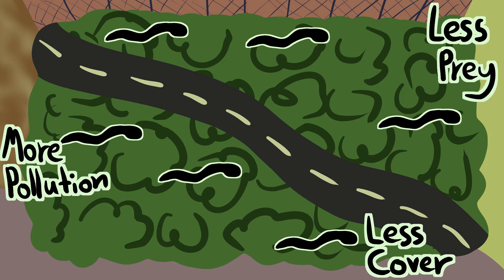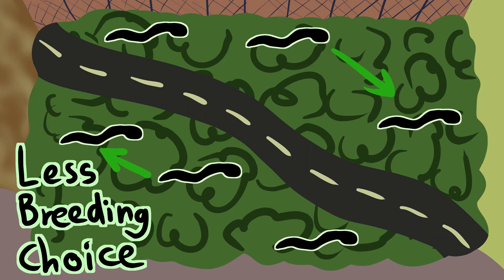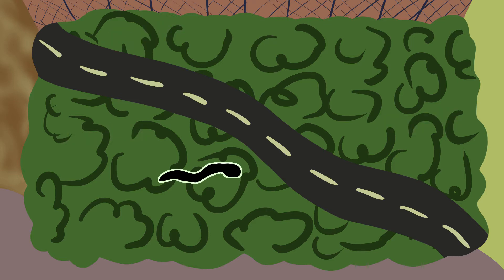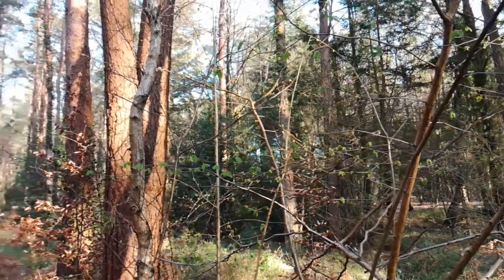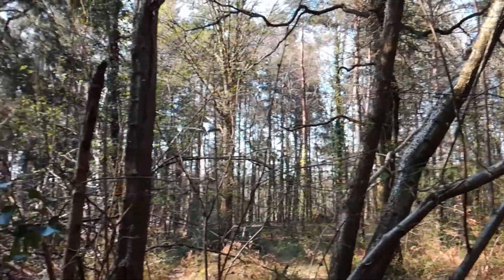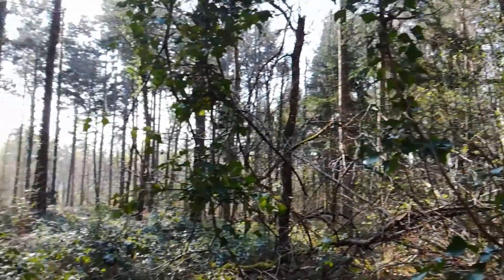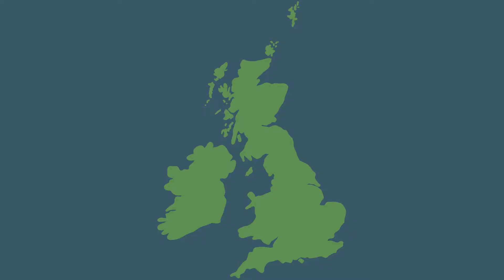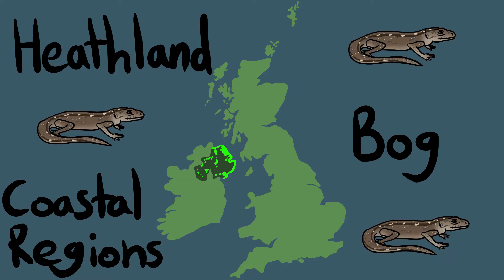What Are Habitat Loss and Fragmentation? Examples Using Impacts on UK Reptiles | Scientific Concepts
What do the terms habitat loss and fragmentation mean? How are these occurrences impacting reptiles in the UK? In this video I explain these concepts and describe how they are impacting each of our native reptiles - the common lizard, sand lizard, slow worm, smooth snake, adder, and grass snake.

Show your support for our reptiles by displaying a snake poster on your wall!

Earn £50 by switching to a greener energy provider by following my

Video Contents:
0:00 - Intro
0:45 - What is a habitat?
1:37 - What is habitat loss?
3:07 - What is habitat fragmentation?
7:53 - Impacts on UK wildlife
9:47 - Common lizard
11:12 - Sand lizard
12:31 - Slow worm
13:37 - Grass snake
14:52 - Adder
15:44 - Smooth snake
17:15 - Reversing the impacts
19:03 - The bigger picture

Research referenced:
Environmental Audit Committee. 2021. Biodiversity in the UK: bloom or bust?  (HC 136, 2021-22).
Chetcuti, J. et al. (2020). Habitat Fragmentation Increases Overall Richness, but Not of Habitat-Dependent Species. Frontiers in Ecology and Evolution. 8, 1-12.
Webb, N.R. (1989). Studies on the invertebrate fauna of fragmented heathland in Dorset, UK, and the implications for conservation. Biological Conservation. 47(2), 153-165.
Gardner, E. (2019). The effect of woodland area on avian community composition in a fragmented southern UK landscape and associated management recommendations. Bird Study. 66(3), 293-305.
Riutta, T. et al. (2014). Living on the edge: quantifying the structure of a fragmented forest landscape in England. Landscape Ecology. 29, 949-961.
Graitson, E. (2007). 'Le Lézard vivipare Zootoca vivipara (Jacquin, 1758)'. in Jean-Paul, J. et al. Amphibiens et Reptiles de Wallonie. 234-243.
Vanlauwe, L. (2016-17). Population densities of the common lizard (Zootoca vivipara) in restored heathlands. Universiteit Antwerpen.
Farren, A. (2010). Distribution of the common lizard (Zootoca vivipara) and landscape favourability for the species in Northern Ireland. Amphibia-Reptilia. 31, 387-394.
Jackson, H.C. (1979). The decline of the sand lizard, Lacerta agilis L. population on the sand dunes of the Merseyside coast, England. Biological Conservation. 16(3), 177-193.
Harrison, V.L. (2018). Evaluating survey design and long-term population trends in slow-worms (Anguis fragilis). Master of Science by Research (MScRes) thesis, University of Kent.
Smith, N.D. (1990). The ecology of the slow-worm (Anguis Fragilis L.) in Southern England. University of Southampton, Doctoral Thesis.
Geiser, C. (2011). Effect of habitat fragmentation on the genetic structure of slow-worm (Anguis fragilis) populations. Université de Genève, Master thesis.
Meister, B. et al. (2012). Grass snake population differentiation over different geographic scales. Herpetologica. 68(1), 134-145.
Meister, B. et al. (2010). Spatial genetic analysis of the grass snake, Natrix natrix (Squamata: Colubridae), in an intensively used agricultural landscape. Biological Journal of the Linnean Society. 101(1), 51-58.
Madsen, T. et al. (2004). Novel genes continue to enhance population growth in adders (Vipera berus). Biological Conservation. 120(1), 145-147.
Ursenbacher, S. (2008). Limited genetic diversity and high differentiation among the remnant adder (Vipera berus) populations in the Swiss and French Jura Mountains. Conservation Genetics. 10(2), 303-315.
Pernetta, A.P. (2009). Population ecology and conservation genetics of the smooth snake (Coronella austriaca) in a fragmented heath landscape. University of Southampton, Doctoral thesis.
Pernetta, A.P. (2011). Fine-scale population genetic structure and sex-biased dispersal in the smooth snake (Coronella austriaca) in southern England. Heredity. 107, 231-238.